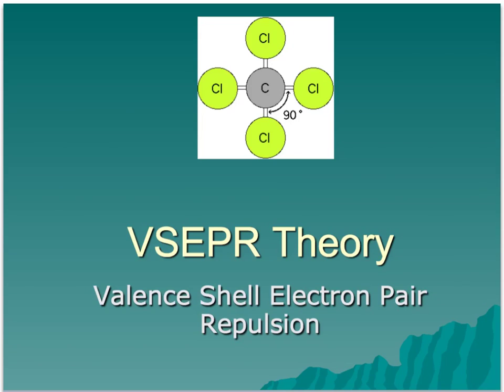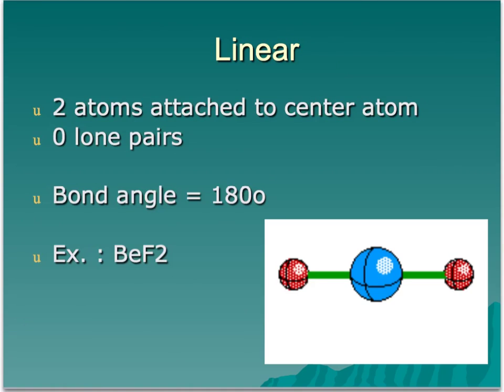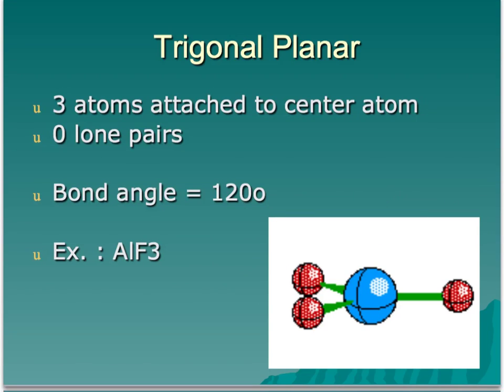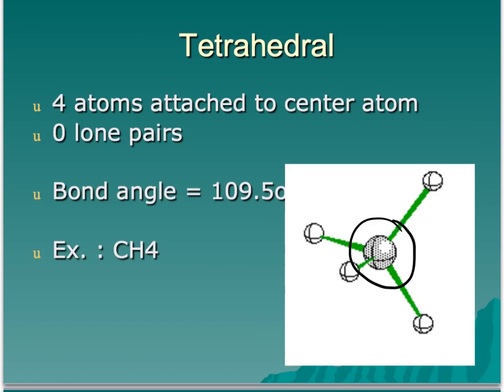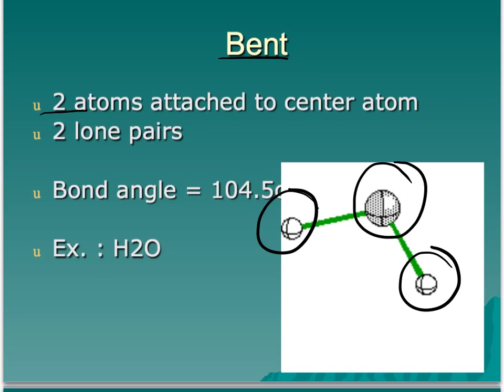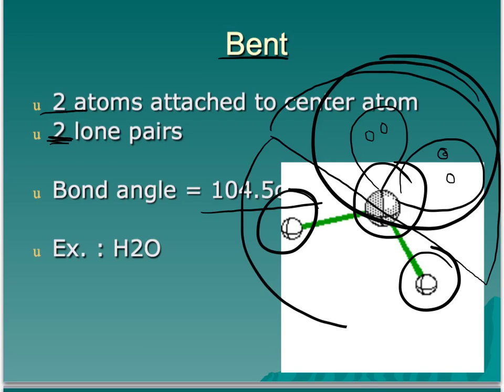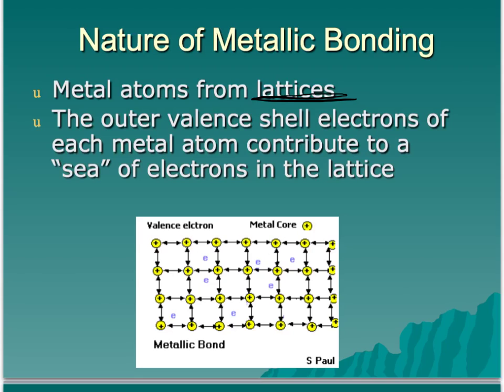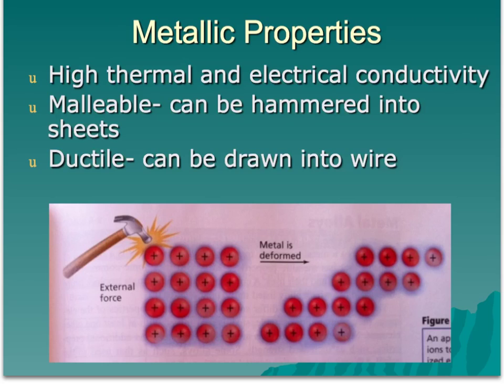VSEPR & Metallic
Briefly explains the basics of VSEPR Theory and Metallic Bonding.

Taught by Ms.White.